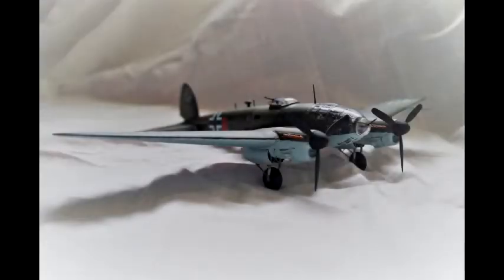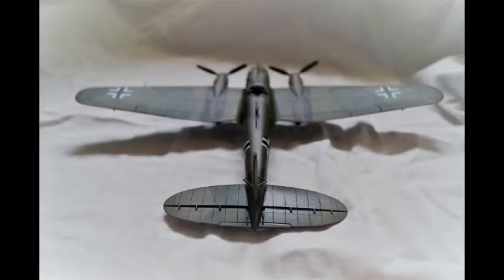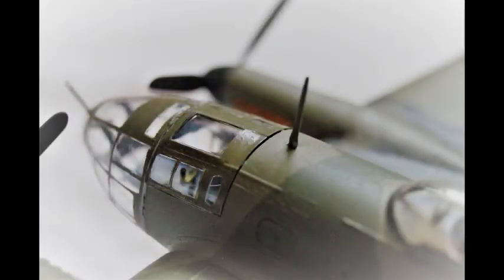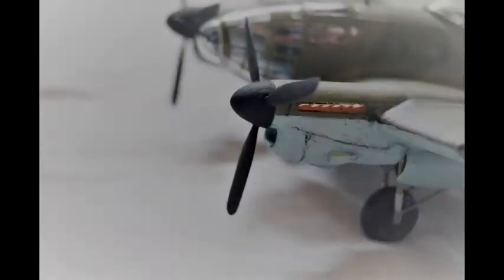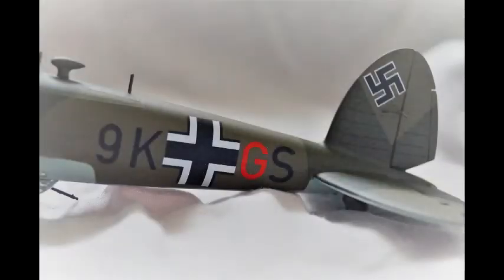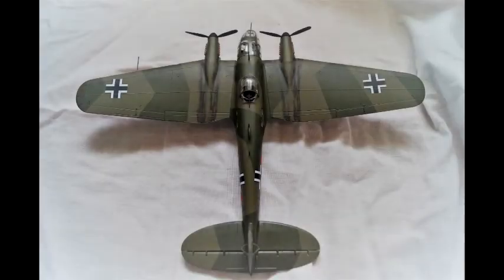Italieri 1/72 Heinkel He111 H6 Conversion Casa 2.111 Final Reveal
Final build reveal of the Heinkel HE-111 conversion to casa 2.111.